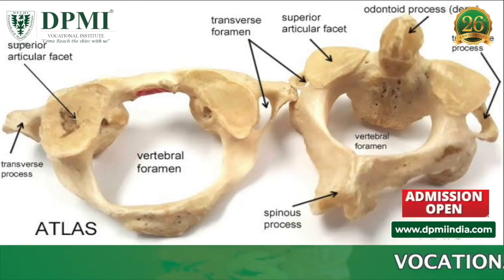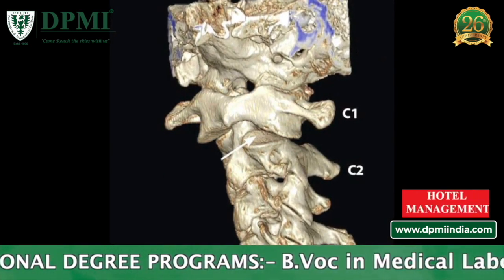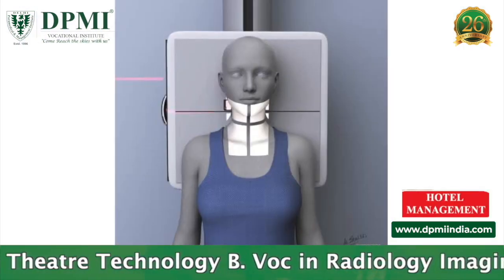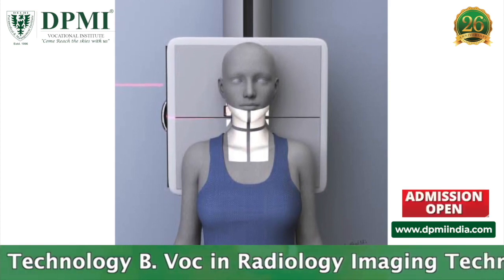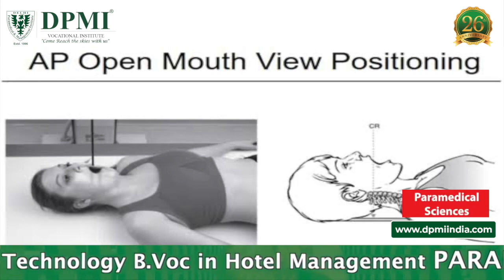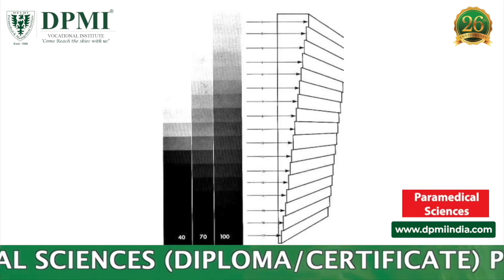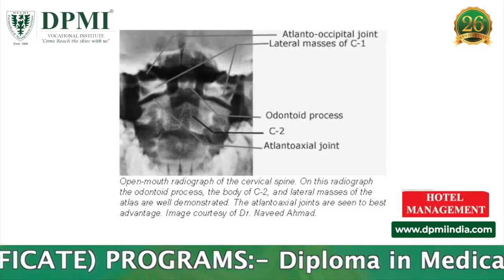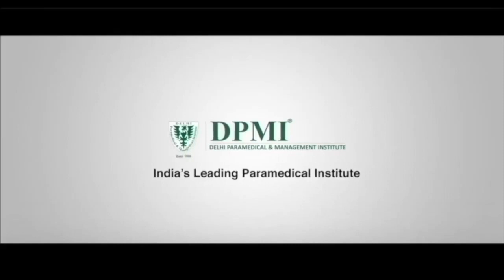Cervical AP Open Mouth: AP Cervical Spine X-Ray with Open Mouth? What is C1 and C2 Vertebrae?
What does Cervical AP Mean? What Is Open Mouth View X-ray? Open Mouth Odontoid Radiograph: Purpose, Pathology of  C1 or C2 Vertebrae, Cervical Spine X-ray Interpretation and Positioning Techniques for the Cervical Spine..

ADMISSION  OPEN..!!